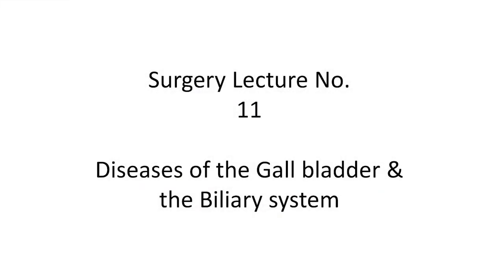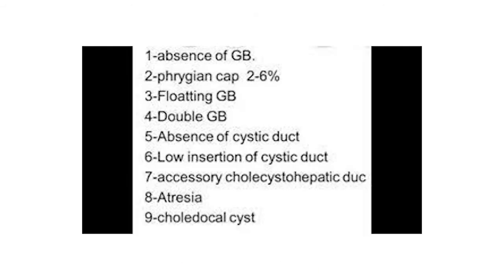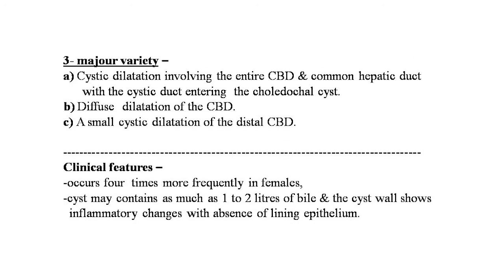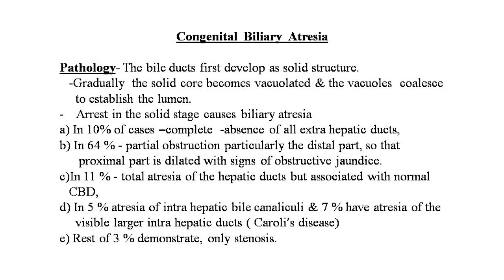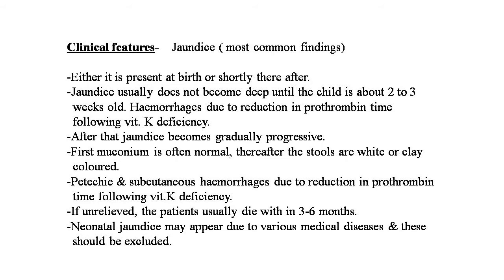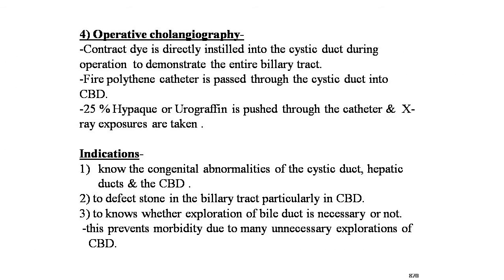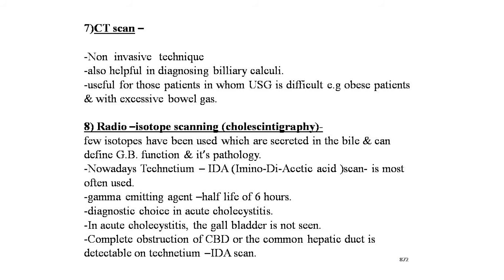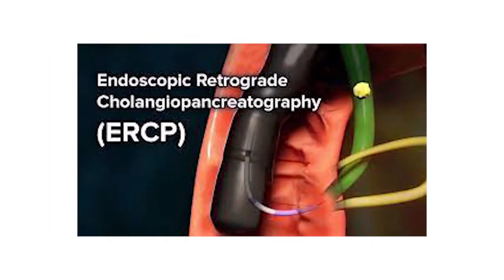11) Diseases of the Gall bladder & the Biliary system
Functions of gall bladder-
1)Storage of bile,
2)Concentration of bile,
3)Changing the reaction of the bile = Ph  8.2-7.0
4)Secrection of mucin,
5)Cholesterol excretion.
Congential  Anomalies-
Gall bladder –
i)Absence of gallbladder –extremely rare
ii) Duplication of the gall bladder –with 2 separated cystic ducts
iii) Bilobed gall bladder –with single cystic duct
iv)Accessory gall bladder-
v)Phrygian cap of the fundus- detected in 5% of cholecystography
vi)Floating gall bladder
vii)Gall bladder may be left sided (Retro displacement )
viii)Gall bladder may be totally intra hepatic.
Hepatic ducts-  Accessory hepatic ducts 15%of cases.
Cystic ducts –
1)May be absent & gall bladder is joined to the common hepatic duct.
2)Cystic duct may be even longer & may join the common hepatic duct behind the duodenum.
3)Cystic  duct may be quite long & its union with common hepatic duct.
4)Cystic duct may drain into the Rt. hepatic duct.
5)Cystic duct crosses anterior to the common hepatic duct & joins it posteriorly.
6)Cystic duct drain into Lt. or Rt. hepatic duct.
Choledochal Cyst-
3  majour varity –a) cystic dilatation involving the entire CBD & common hepatic duct with the cystic duct entering  the choledochal cyst.
b) Diffuse  dilatation of the CBD.
c)A small cystic dilatation of the distal CBD.
 Clinical features –
-occurs four  times more frequently in females,
-cyst may contains as much as 1 to 2 litres of bile & the cyst wall shows inflammatory changes with absence of lining epithelium.
Classic triad of symptoms-
i) Upper abd. pain ,
ii)obstructive jaundice,
iii)Fever (due to cholangitis  from bile stasis & bacterial colonization)
Special investigations –
i) Intravenous cholangiography
ii) USG
iii)Transhepatic cholangiography
iv) MRCP- a popular investigation to diagnose the choledochal cyst
Complications –If untreated this condition  proves fatal.
-lead to complete biliary obstruction
-ascending cholangitis & secondary billary cirrhosis
-If rupture  leading to diffuse peritonitis (occurs frequently in pregnancy)
Treatment –Early operation is the Rx of choice.
Type –A- excision of cyst coupled with Roux –en –Y  anastomosis of jejunum to the proximal normal duct ( known as hepatico docho- jejunostormy )
For Type- B & C – excision of the cyst –followed by anastomosis either choledochodudenostomy or choledocho-jejunostomy.
Congenital  Biliary  Atresia
Clinical features- Jaundice ( most common findings)
-Either it is present at birth or shortly there after.
-Jaundice usually does not become deep until the child is about 2 to 3 weeks old. Haemorrhages due to reduction in prothrombin time following vit. K deficiency.
-After that jaundice becomes gradually progressive.
-First muconium is often normal, thereafter the stools are white or clay coloured.
-Petechie & subcutaneous haemorrhages due to reduction in prothrombin time following vit.K deficiency.
-If unrelieved, the patients usually die with in 3-6 months.
-Neonatal jaundice may appear due to various medical diseases & these should be excluded.
Special investigations-
i)Blood examination- will  reveal excess bilirubin & mid anaemia.
-SGOT goes upto 400- 500
ii)Urine exam. – will show excess bile pigments & no urobilinogen.
Treatment-
Pre-operative measures – Vit. K – to combat prothrombin deficiency.
-Broad spectrum antibiotics,
-Choledocho-duodenostormy,   choledocho-jejunostomy  or hepatico  docho–jejunostomy should be performed according to circumstances.
Special Investigation-
1)Straight  x-ray  of the abd.  -
-This diagnoses radio –opaque stones in 15% of cases.
2) Oral  cholecystography –
-To visualize gall bladder by using contract medium
-First introduced by Graham and Cole in 1924
Succesful  visualisation  of the gall bladder depends on-
i)biood flow to the liver,
ii)ability of the liver cells to excrete the dye into the bile,
iii)patency of hepatic and cystic duct system &
iv)capability of the gall bladder to concentrate the excreted dye.
Contra –indicated –
i) acute cholecystitis,
ii) In jaundice,
iii)     Renal function impaired.
-Telepaque –most common contrast medium (In tab. form )
3) Intravenous cholangiography-
     -Applied when  patients are unfit to absorb the orally admin. of
          contrast medium .
4) Operative cholangiography-
5)Post –operative cholangiography-
6) USG-
7)CT scan –
8) Radio –isotope scanning (cholescintigraphy)-
9) Radio manometry –
-Bile duct pressure can be measured.
10 ) Choledochoscopy -
11) PTC-(Percutaneous transhepatic cholangiography)-
-with a 23 gauge thin walled needle,
-45% Hypaque -20 to 40 ml is injected & x-ray exposure are made .
12) Endoscopic (ERCP)-
-CBD & Pancreatic ducts can be cannulated by side viewing  fibre optic duodenoscope through ampula of water.
-Polythene canula with 60% Urograffin 25% Hypaque.
Indication-
1)Jaundice,
 2) Billary tract problem,
 3) Pancreatic diseases .
Complications –Infections (Cholangitis & Sr.hepatitis & pancreatitis )